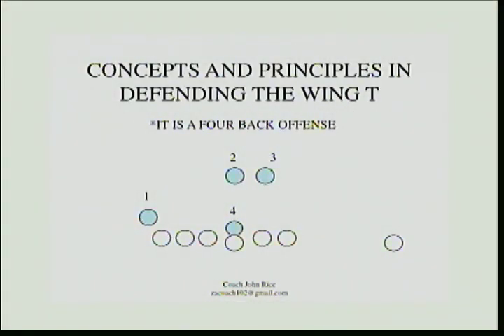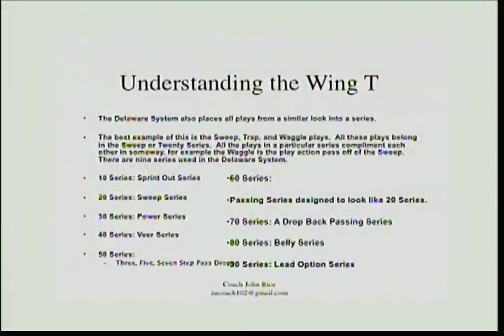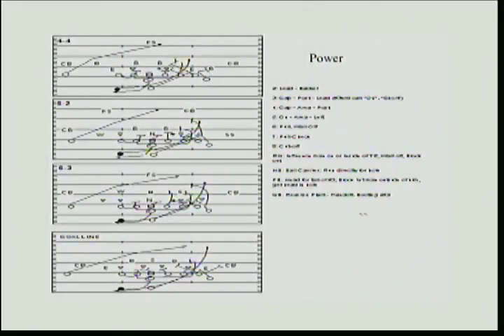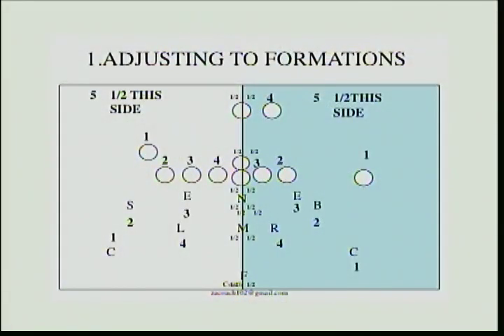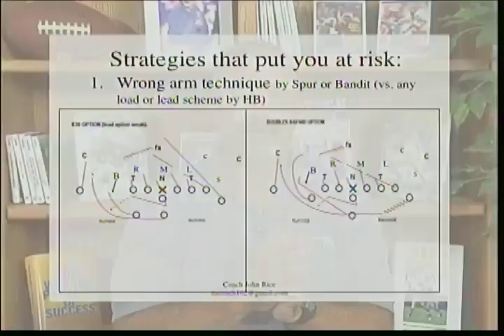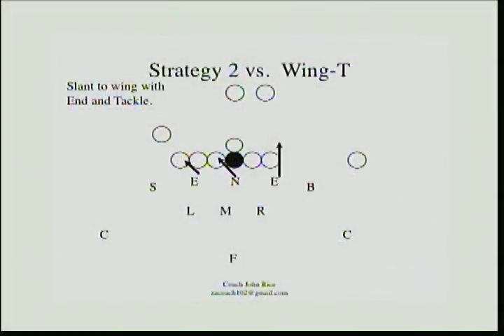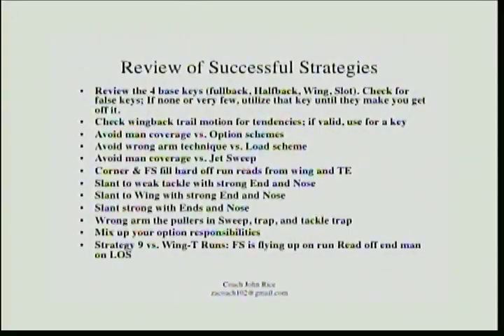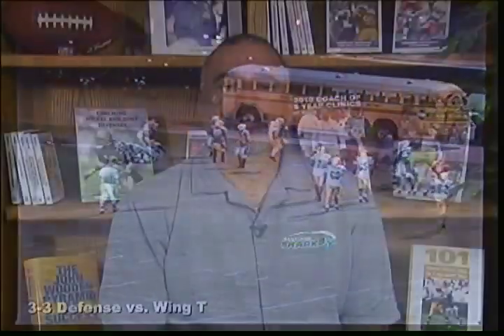Strategies for Defending the Wing T with the 3 - 3